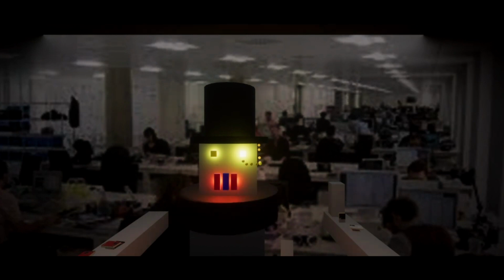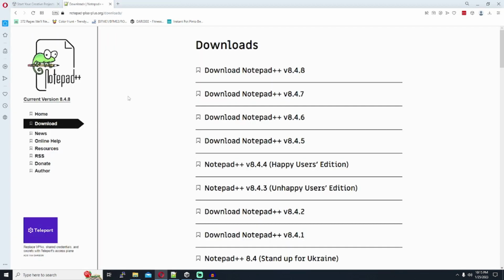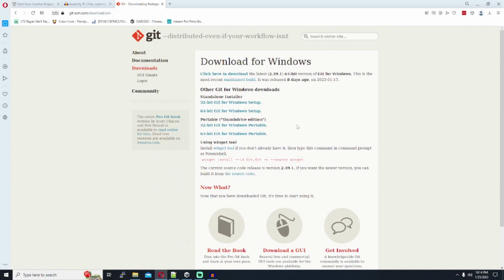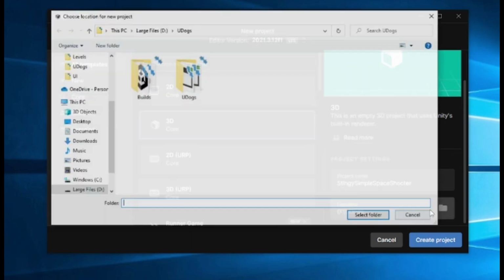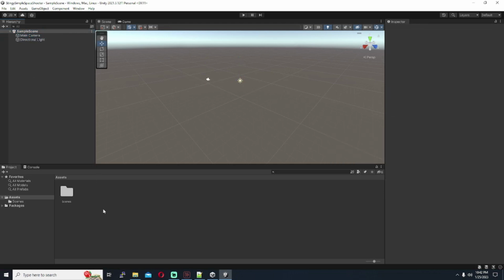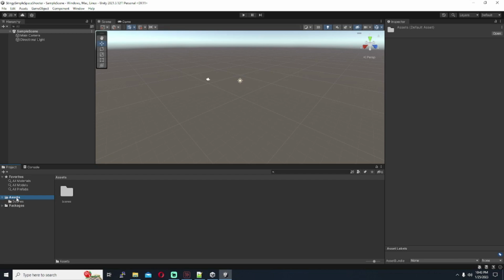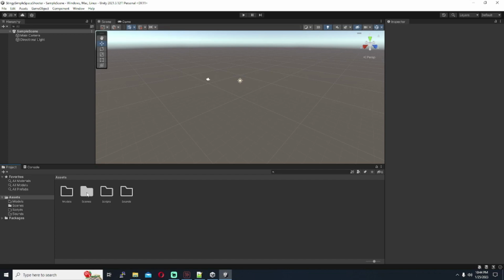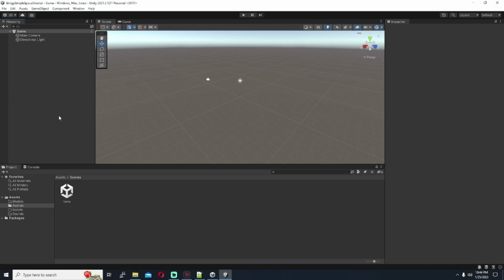Create your own side-scrolling space shooter game: Introduction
Follow along in this video tutorial series where you'll learn how to create your very own side-scrolling space shooter game from scratch using the Unity game engine.

CHAPTERS:
00:00 Introduction
00:48 Stuff to download
02:15 Creating the Unity project
03:00 Setting up our workspace